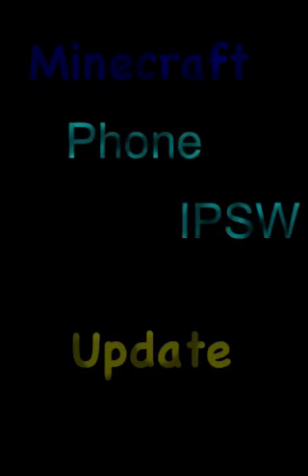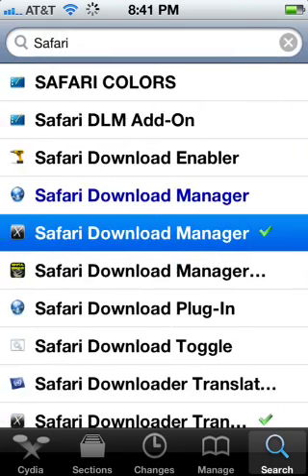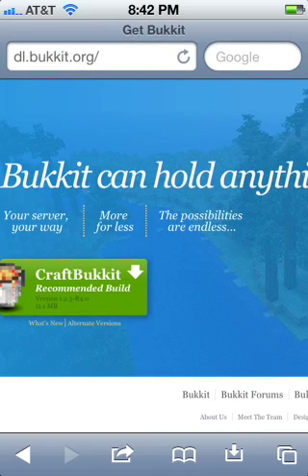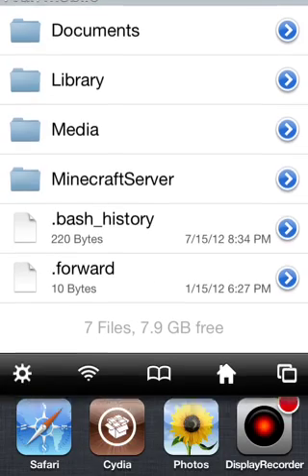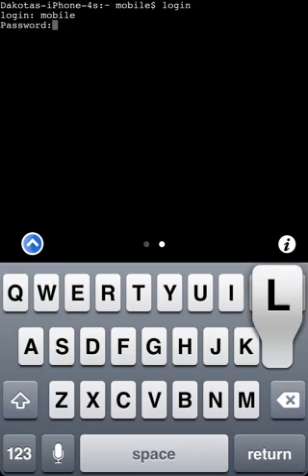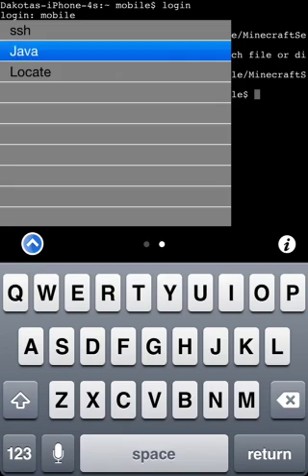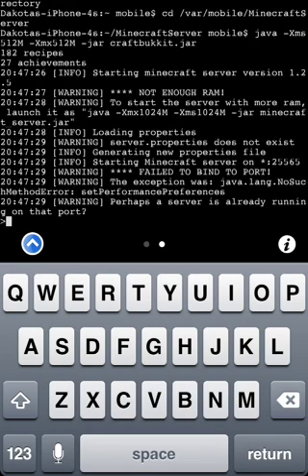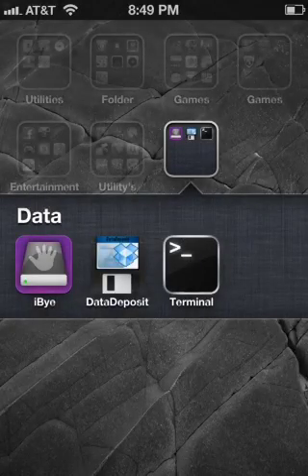How To: Minecraft server on iPhone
1st Start Command

cd /var/mobile/MinecraftServer

2ed Start Command

java -Xms512M -Xmx1G -jar minecraft_server.jar